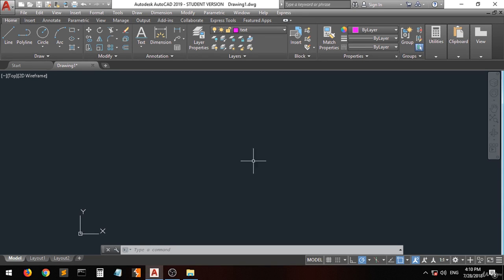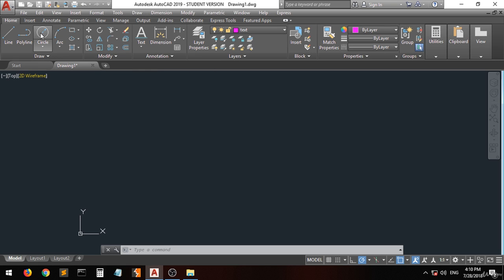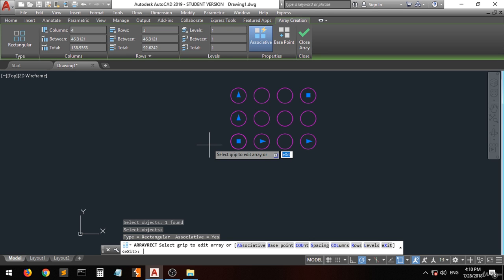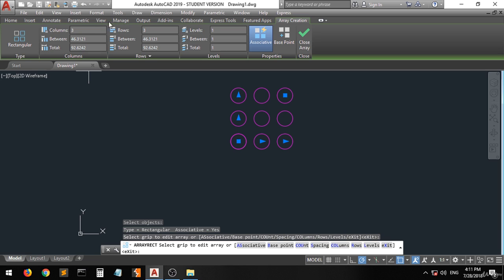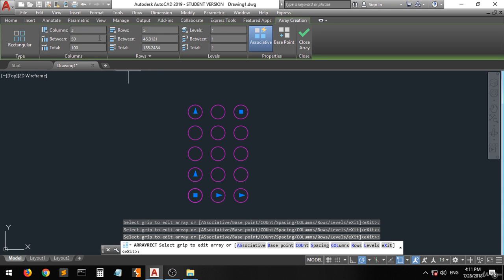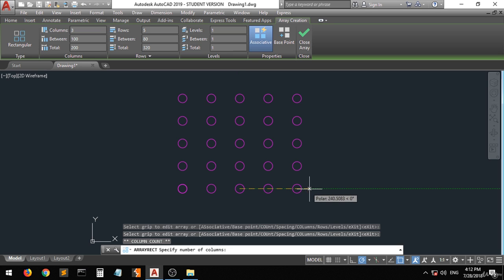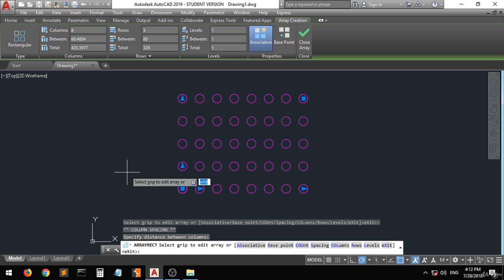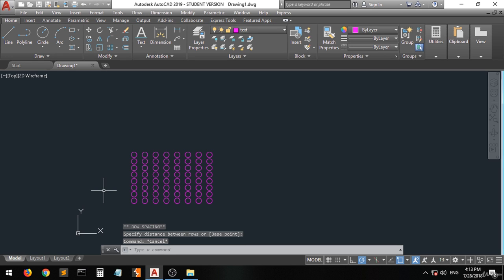Lesson 8 - 001 rectangular array